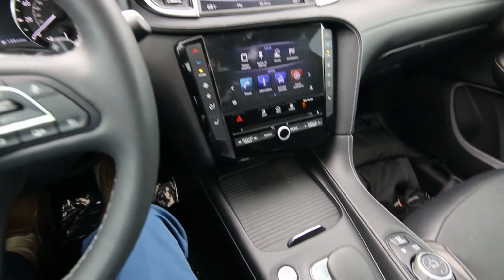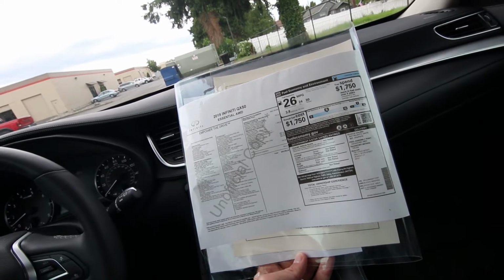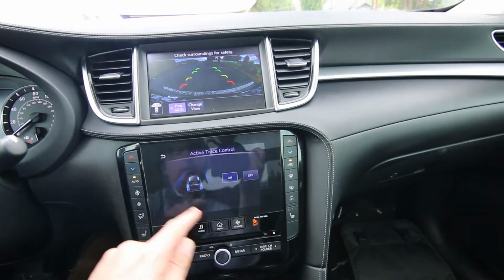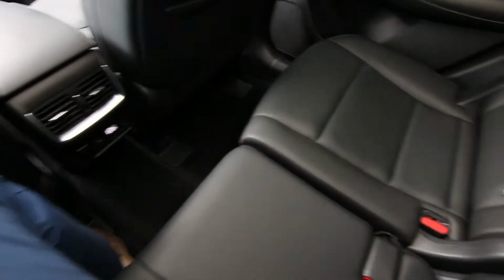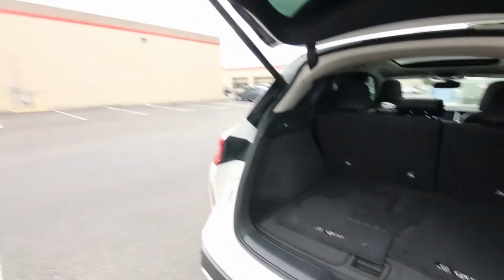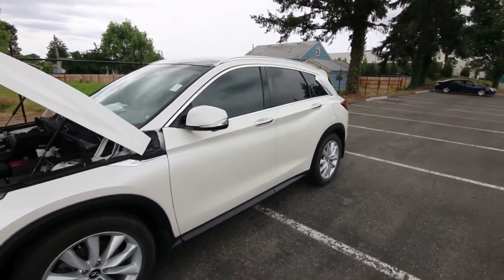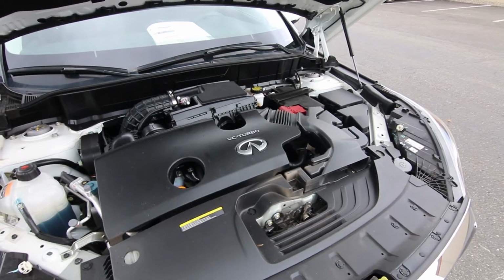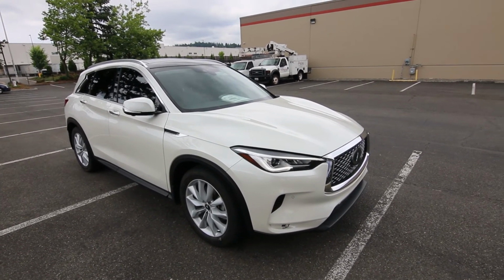2019 INFINITI Q50 3.0t LUXE AWD With Essential Package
2018 is a great year for the Q50 because it got a new twin turbo VR30 engine in 2016 and an interior and exterior facelift in 2018. In this Q50 the twin turbo V6 makes 300-hp, enough power to rocket this Q50 to 60-mph in a tad over five seconds. The new VR30 V6 offers similar performance and better fuel efficiency than the aging VQ37 engine it replaces and is also a lot smoother. This Q50 is equipped with the latest in technology and luxury all in one jaw dropping package. The intelligent AWD system is perfect for the wet slippery weather we have in the Pacific Northwest greatly improving your wet weather performance and offers far superior traction in the snow and slippery conditions versus RWD.